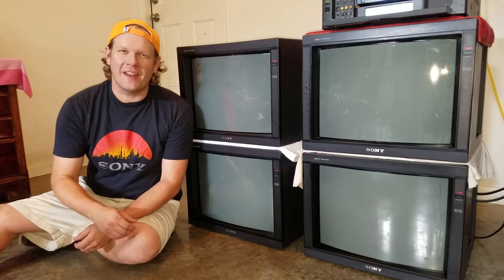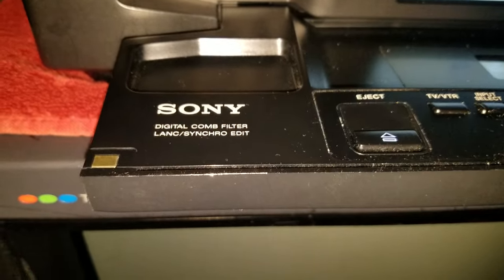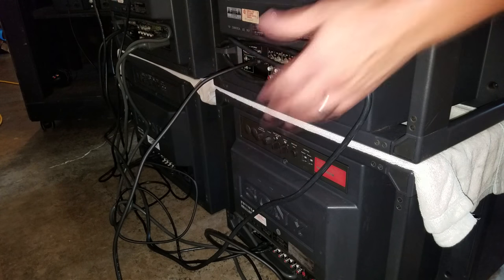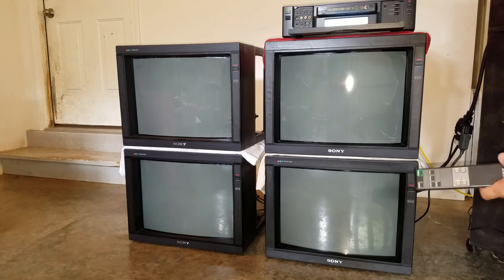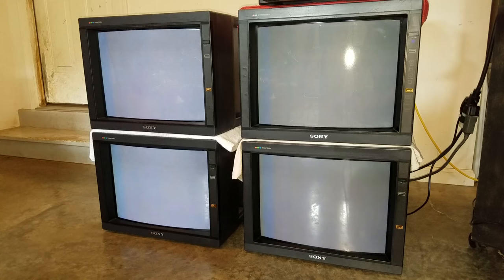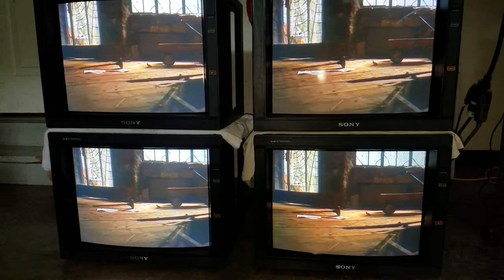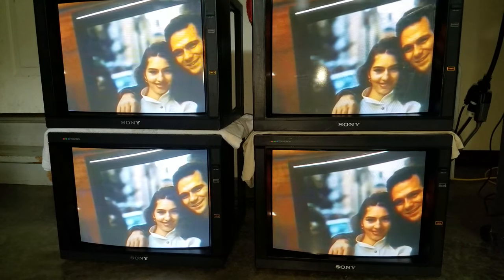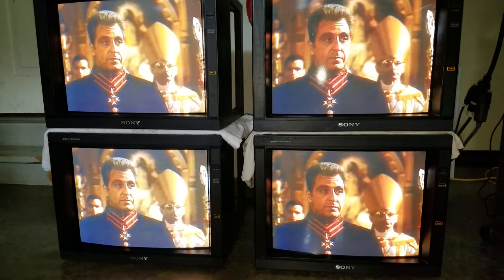Sony PVM 2030 CRT demo with VCR & Details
In this episode I take on last look at the 4 Sony PVM 2030's I've been working on lately.  These were all shipped to the Philadelphia Museum of Art.  Some of the monitors are currently on display as this video is being produced!  I am featuring VHS on a Sony VCR with a new copy of Godfather 3 on VHS.  Please check out some of my other tip videos and demos.